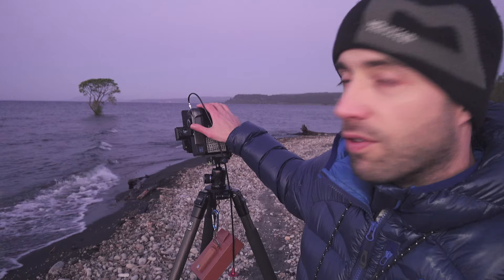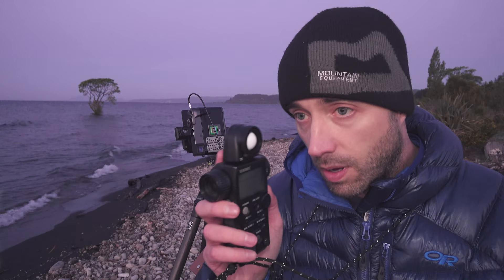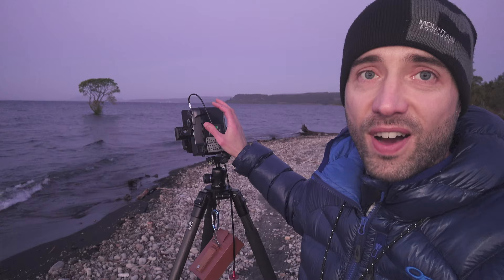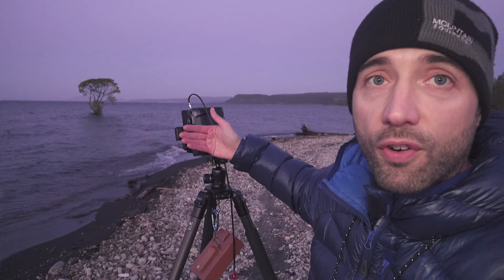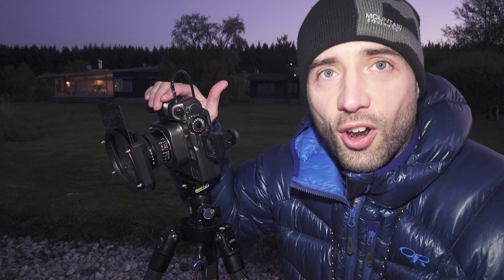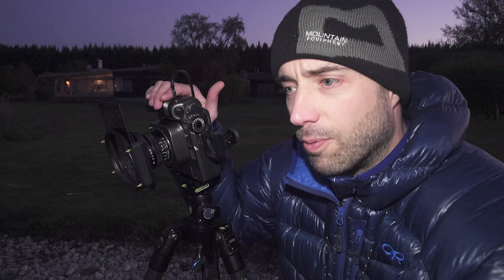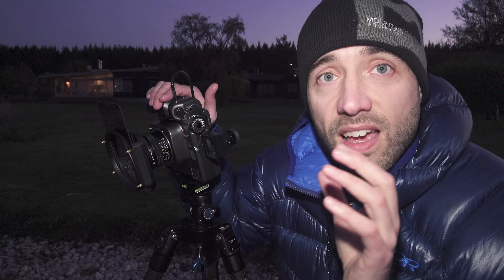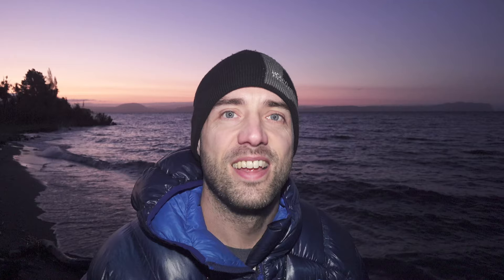Mamiya 7 and Fuji Velvia 50 for Long Exposure Film Photography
In this video I do long exposure film photography at The Famous Lake Taupo Tree during sunset using my Mamiya 7 and Fuji Velvia 50. I use my Sekonic light meter to take spot meter readings to make sure I expose Velvia 50 correctly. I use graduated natural density filters to control the highlights in the scene.

My Gear and film with links

Digital CAMERA GEAR
Fujifilm XT-1, now replaced with the XT-2 and the now Replaced with the XT-3
Fujifilm XF 16 - 55 f2.8 WR
Lexar Professional SDHC 2000x 300mb/s 32GB

Sekonic L-758D Digital Light Meter now replaced with Sekonic L-858D-U SpeedMaster
Yashica Electro 35 MC
Canon Canonet G-III QL17
JJC 40cm Red Threaded Mechanical Shutter Release Cable

Camera Bags
F Stop Gear

Filters
Formatt Hitech Firecrest Filters
Nisi Filters
B+W Digital MRC Nano XS-Pro UV-Haze

Tripod
Sirui Trpods

Printing and Film Scanning
Epson Perfection V800 scanner
Canon Pixma Pro 1
Giottos Rocket Air Blower
Hahnemuhle FineArt Papers
Logan 350-1 Compact Elite Mat Cutter 32"
Colour Munki Display X-Rite
PEAK TS1961 Fixed Focus Loupe, 10X Magnification

Medium Format 120 Film that I use
Fujifilm Velvia 50
Fujifilm Provia 100f
Kodak Ektachrome E100
Kodak Ektar 100
Kodak Portra 160
Kodak Portra 400
Kodak Portra 800
Cinestill 800T
Lomography Lomochrome Purple
Fujifilm Across 100
Ilford Delta 100
Ilford Delta 400
Ilford Pan F Plus 50
Ilford Ortho Plus 80
Kodak Tri-X 400
Ilford FP4 Plus 125
Ilford HP5 Plus 400
Ilford XP2 Super 400

Vlogging Gear
Sony RX0m2
Rode Video Micro Mic
Rode Video Mic Me-L
Rode NT-USB USB Microphone
Litra Torch 2.0
Ulanzi Cage
Ulanzi Grip
Ulanzi Pt7 Cold Shoe Extension Bar
Neewer 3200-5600K Bi-color Dimmable CRI 95 660 LED Light
Lexar Professional 1800x 128GB microSDXC UHS-II Card
Aurora PowerXND Mark II 128 Variable ND Filter Vlog Fader (1 - 7 Stops)

SOFTWARE
Adobe Lightroom and Photoshop
LaserSoft Imaging SilverFast Ai Studio 8 Scanner Software
Final Cut Pro

Clothing
Outdoor Research Incandescent 800 Down Hoody
ARC'TERYX - Alpha FL Gore Tex Pro Jacket
Arc’teryx Gamma Mx Soft-shell
Montane Gore Tex Jacket
Montane Super Terra Pants
Montane Terra Pants
Saloman QUEST 4D 3 GTX Gore-Tex Boots
Adidas Terrex AX3 Gore-Tex Shoes

Accessories
Casio ProTrek Climber Line Solar Radio Men's Watch PRW-50Y-1B
Garmin InReach Mini Orange
iMac 27inch 5k
Sennheiser HD25 Monitor Headphones
Julbo Explorer Sunglasses
Julbo Shield Sunglasses
Peak Design Camera Strap
Seagate 2TB External Hard Drive
Petzl Tikka RXP